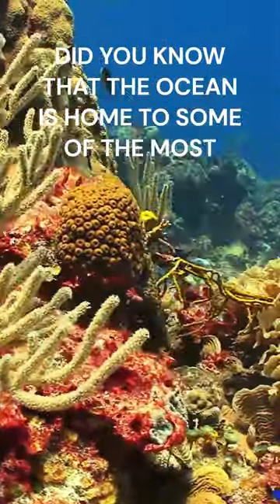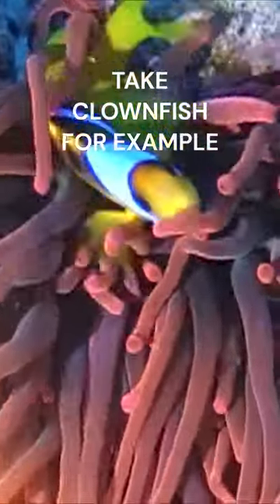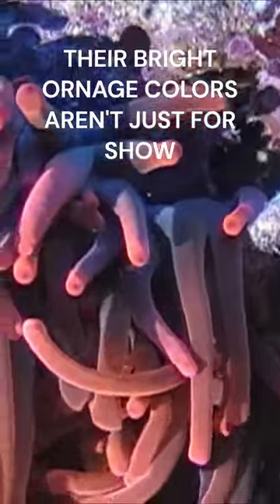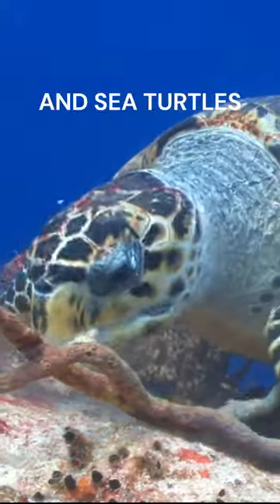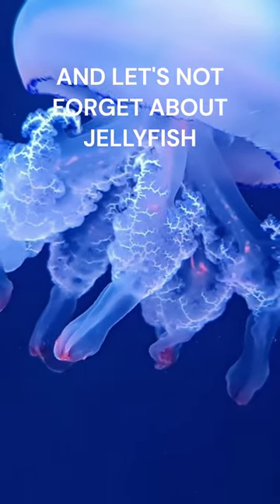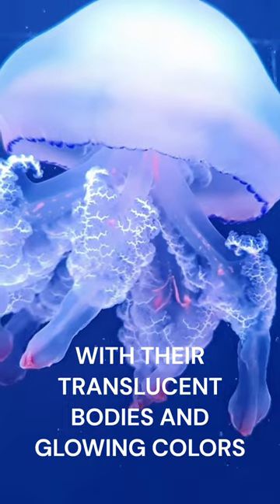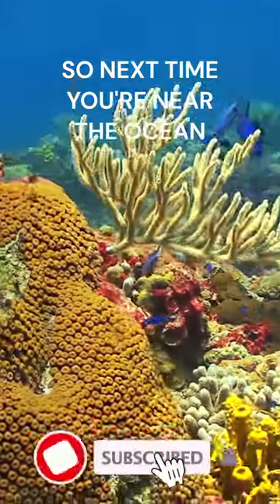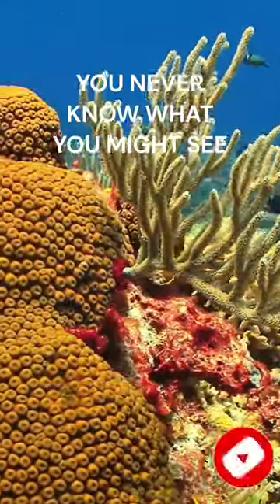🌊🐠 Dive into the World of Colorful Ocean Creatures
🐙 Did you know that the ocean is home to some of the most colorful creatures on earth? From clownfish to jellyfish, join us on a journey through the ocean's most vibrant inhabitants in this exciting new video! 🐬